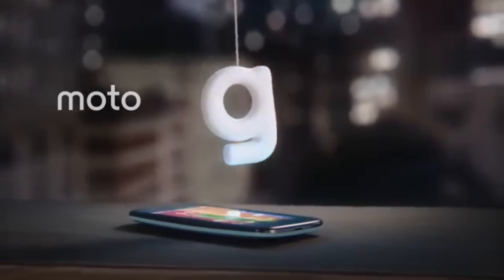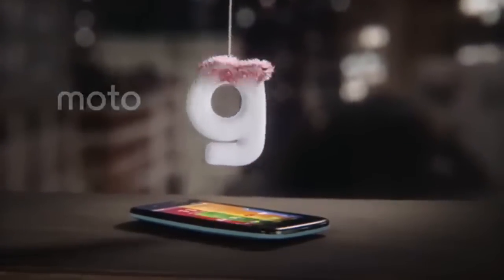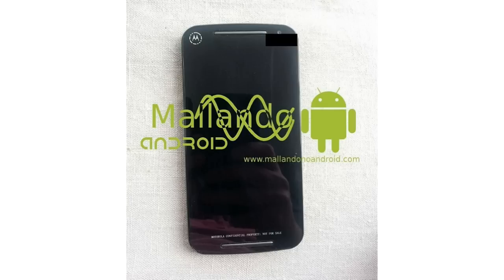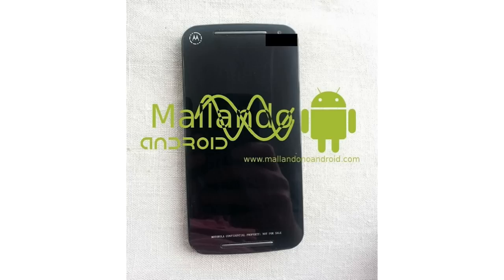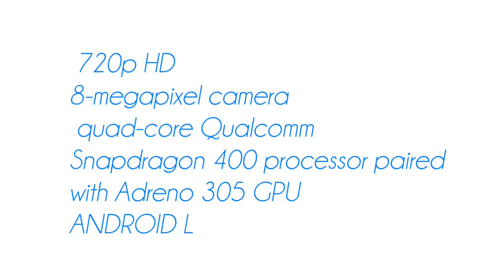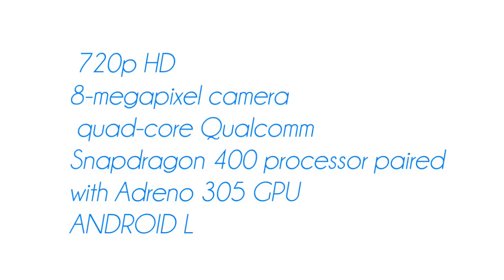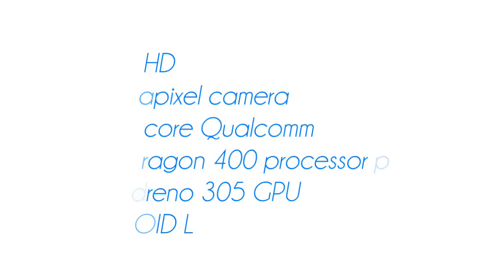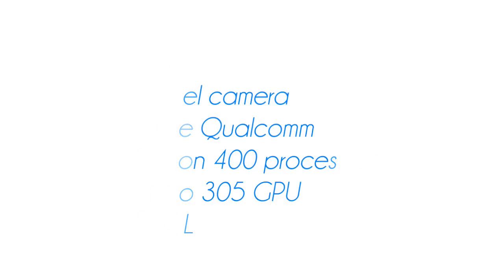Moto G 2 Leaked Design & Specs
LIKE/FAV/SUB